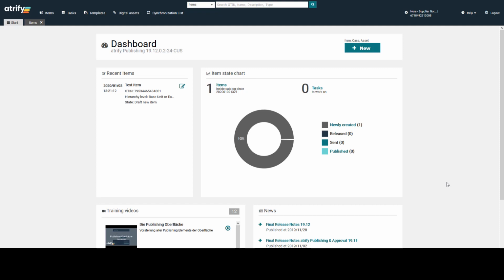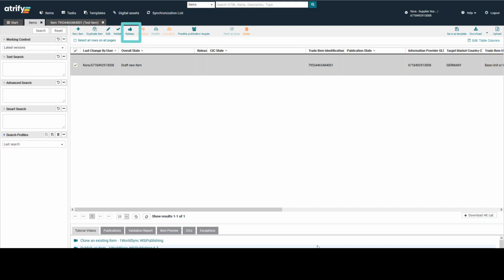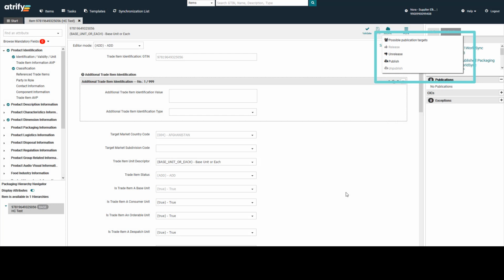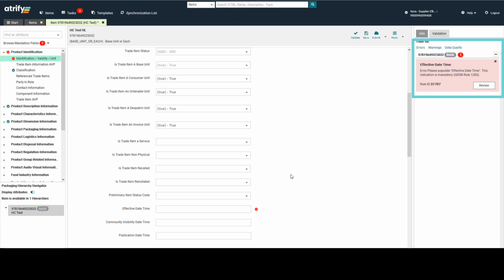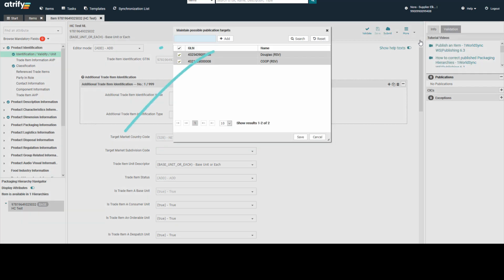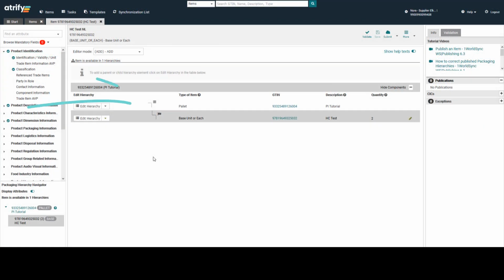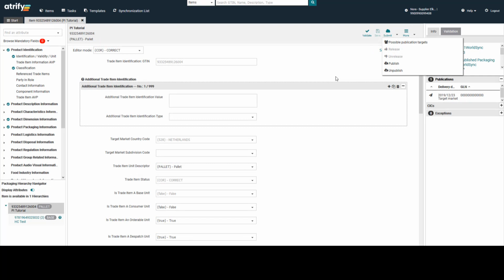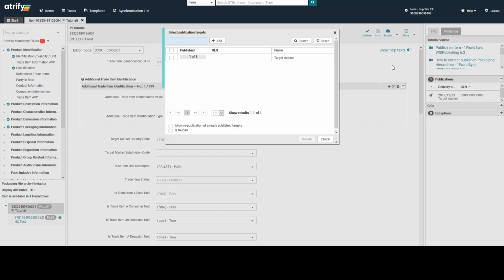Release and Publish Items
In this video we will show you in detail how to release items and how to publish items in the Publishing Tool.